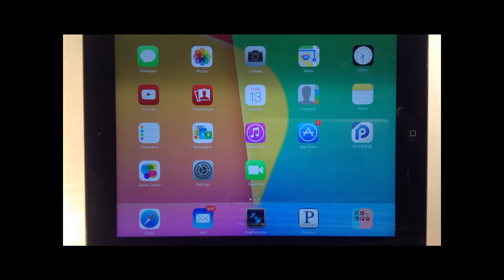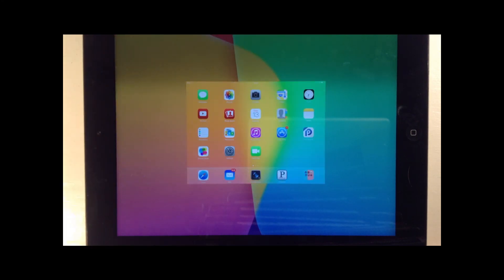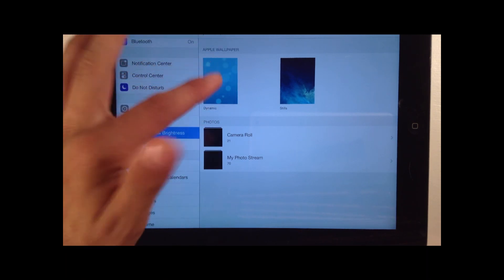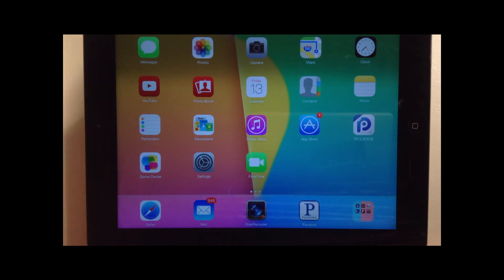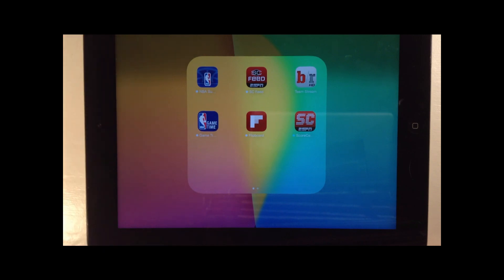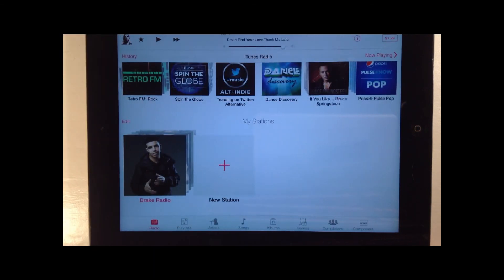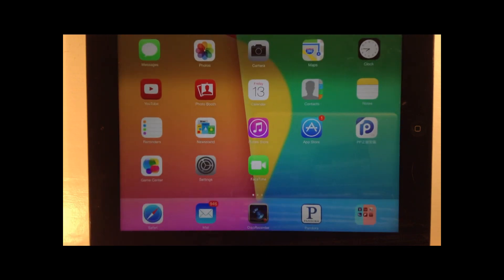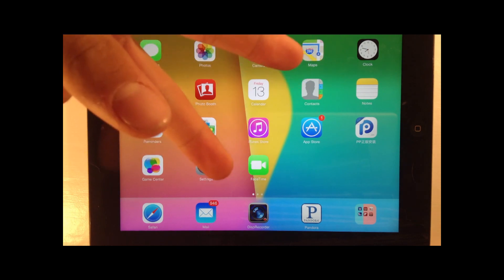iOS 7 First Look and First Impressions (Public Release)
This is the review of the public release of iOS 7! I dont know every single new feature in iOS 7 so i showed you guys everything that i knew of and enjoyed!

Package Name: N/A
Price: N/A
Repo: N/A
Author: N/A
Description: N/A

How to get Zeusmos for FREE:

EXTRA TGS

Ios7 iPod touch apple cydia iPhone top winterboard themes for 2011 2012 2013 android google play beta ipad mini iphone7 ios8 iPod touch 5th generation review how to get free apps with out a jailbreak 25pp ZEUSMOS installous iPod touch iPhone apple ipad jellybean bootlace installer google play youtube  Samsung galaxy s4 iphone5 iPhone 4S Fruit ninja hacks whited00r Top 30 Best Jailbreak Tweaks 2013 - iPhone, iPod Touch, iPad Cydia Top 30 Cydia Tweaks of 2011 for the iPhone, iPod Touch, and iPad Top 30 BEST Cydia/ Jailbreak Apps & Tweaks (New & iOS 6.1.2 Compatible) must have cydia packages on ios 4.0iOS4/6.1.3/7.0/4.2Best Cydia/ Jailbreak Apps & Tweaks! (iOS4 compatible) TOP 30 iOS5 Tweaks on Cydia for iPhone & iPod Touch (Late 2013 Edition) Top 10 Best Cydia IOS6 2013Apps

Copyright: MrJailbreakz ((2013))